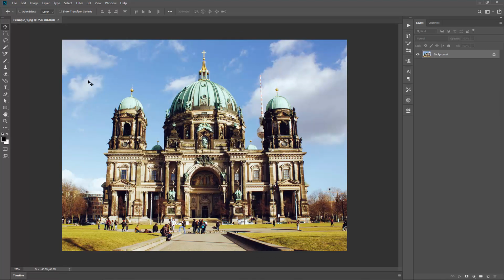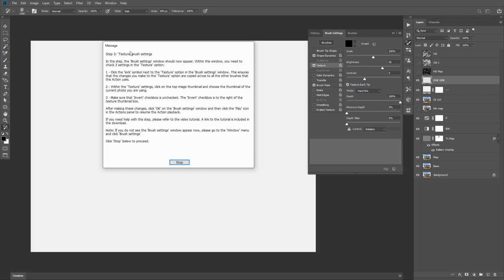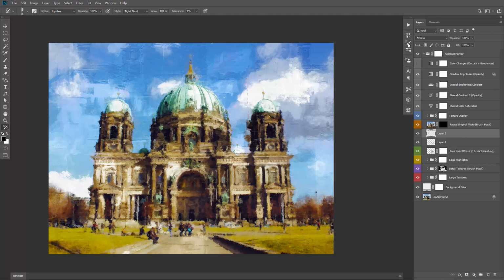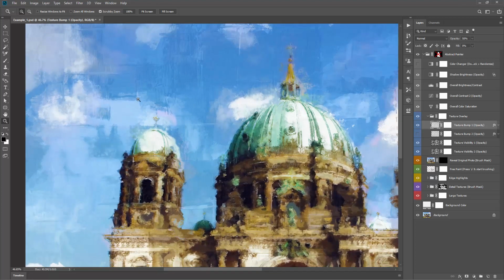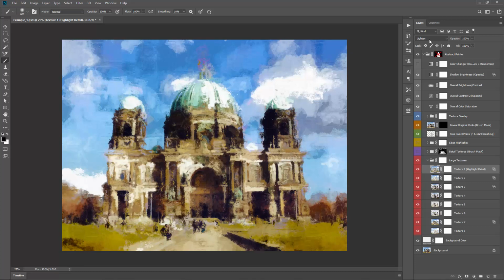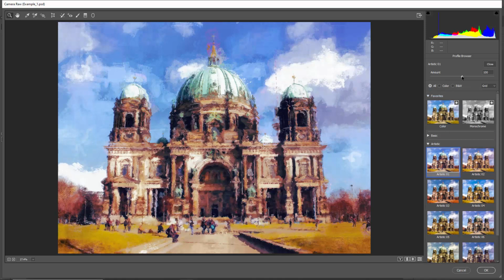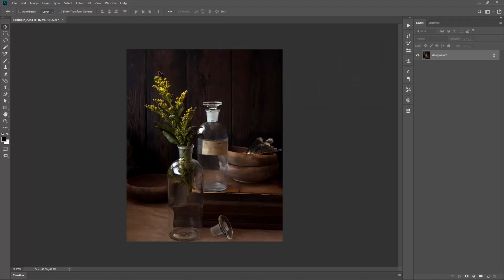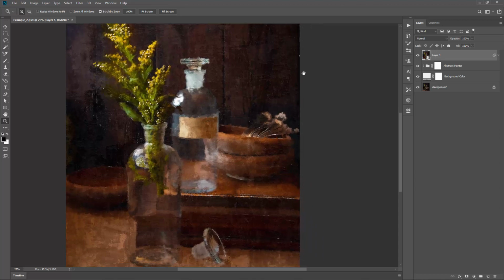Abstract Painter Photoshop Effect Tutorial | Automatically create digital paintings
This Photoshop tool will automatically create a realistic hand-painted photo effect in Photoshop with a few clicks. Whether you are a Photoshop beginner or professional, this tool will save lots of time. The end result gives you a fully layered and well-organized PSD file that you can customize and also learn valuable visual effects compositing techniques from.

Checkout the Watercolor Creation Kit if you need to create realistic watercolor art quickly

Time Stamps:

File setup - 0:29
Texture overlay Action step - 3:23
Remove texture overlay Action step - 5:25
Brush settings Action step - 6:40
Free painting - 10:45
Layer and folder breakdown - 18:00
Fine-tuning your artwork- 30:00
'Free Paint' Action - 34:12
Example 2 - 37:59